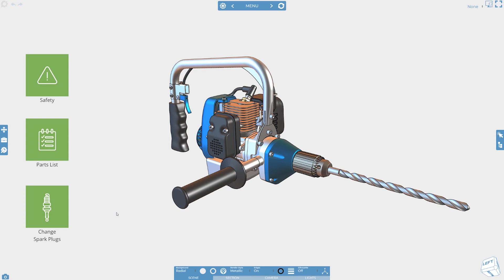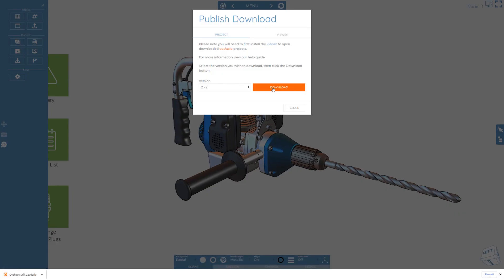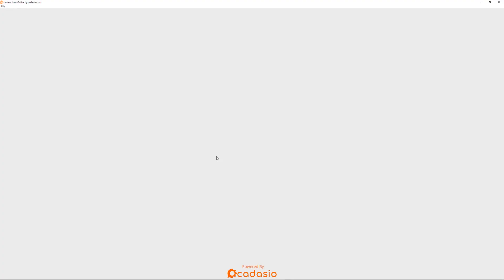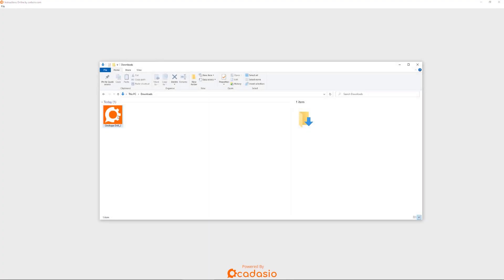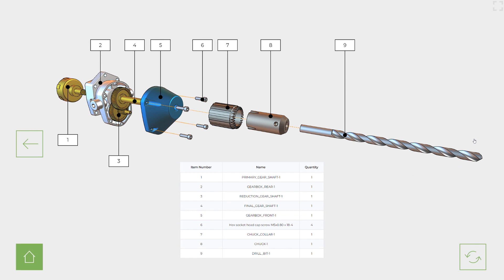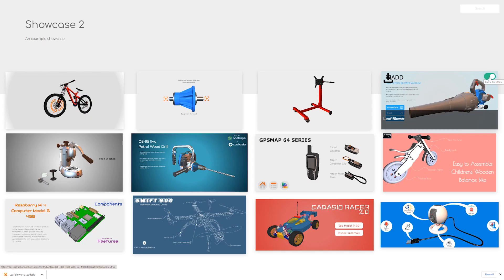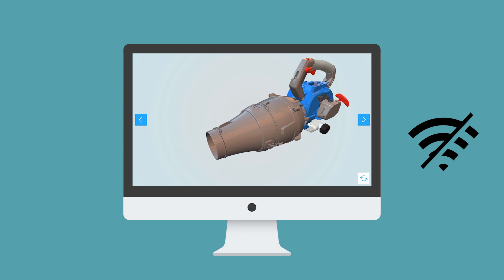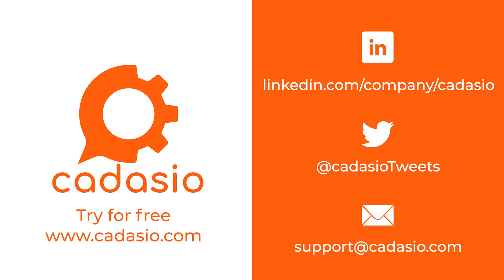Downloads and Offline Viewing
Download or cache your Cadasio projects so you can view them offline